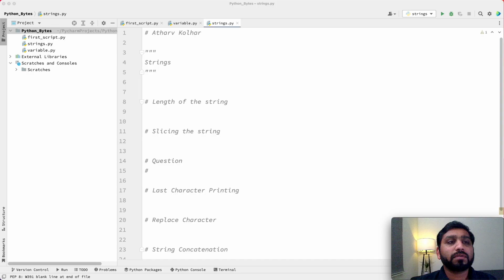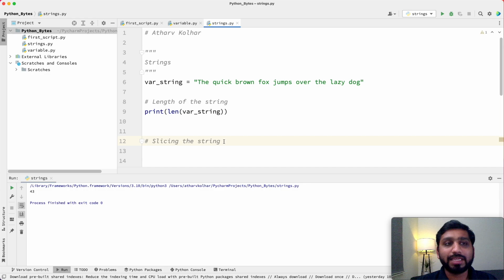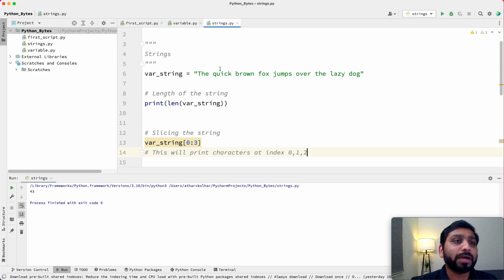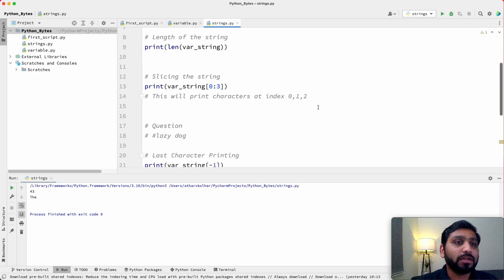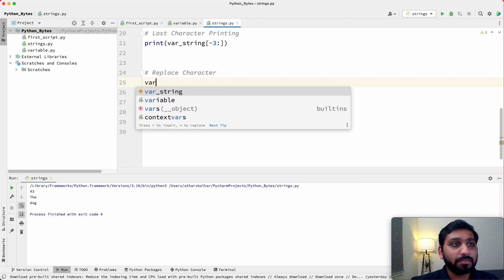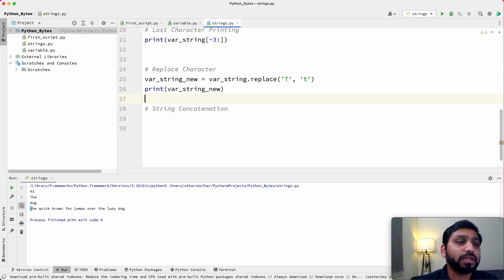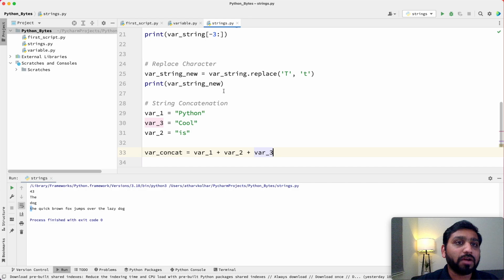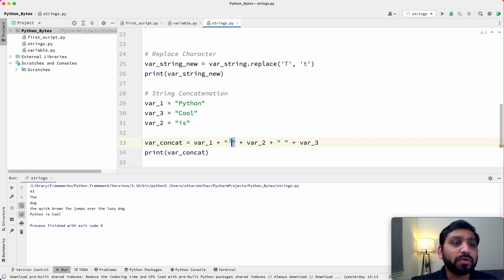Video 7 | Python Strings | Python Bytes | Python Tutorial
All alphabet strings:
"The quick brown fox jumps over the lazy dog"